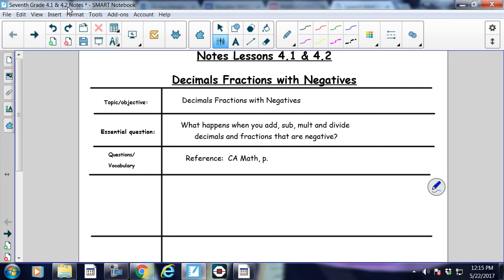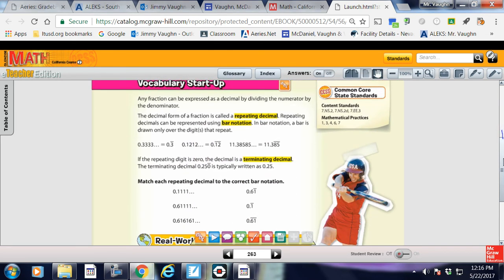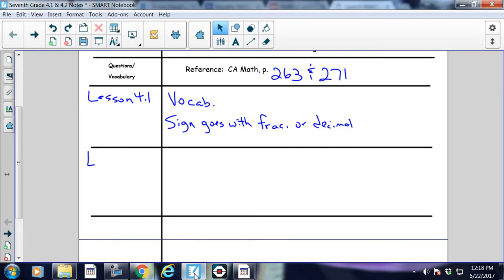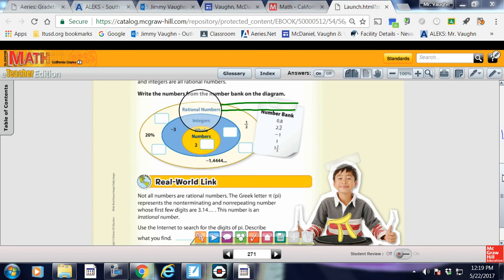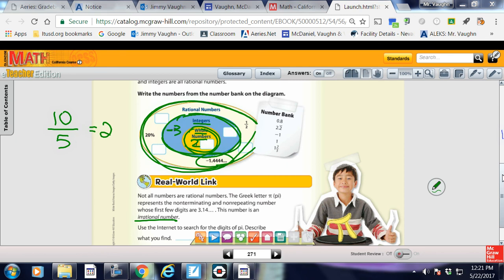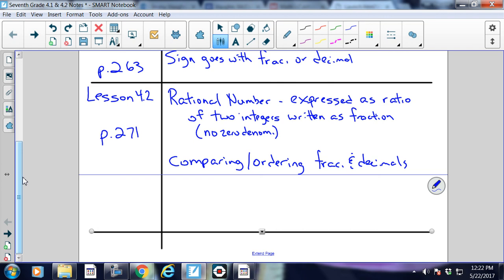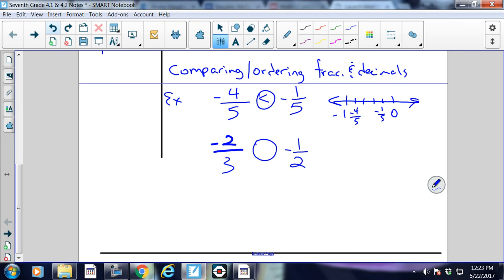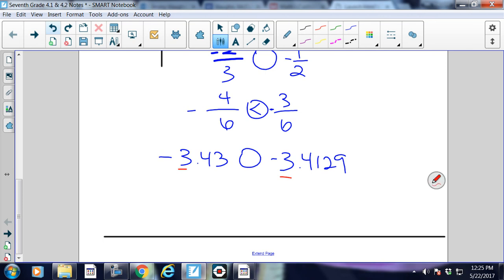Seventh grade 4 1 & 4 2 Video Lesson